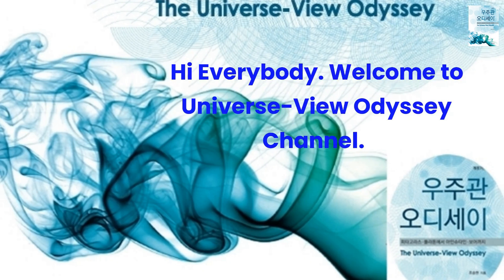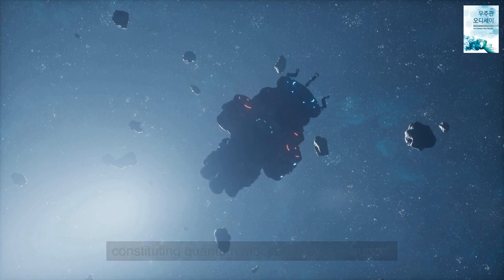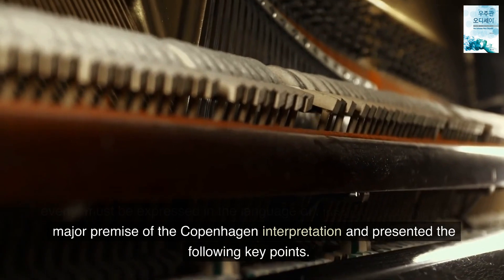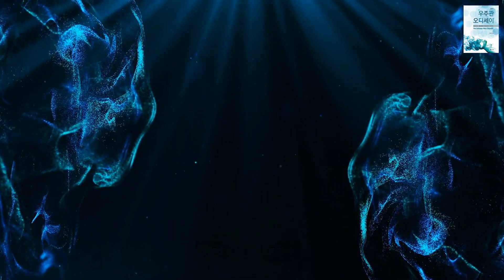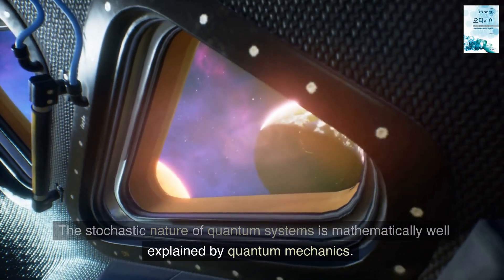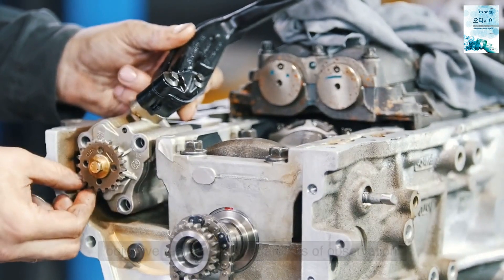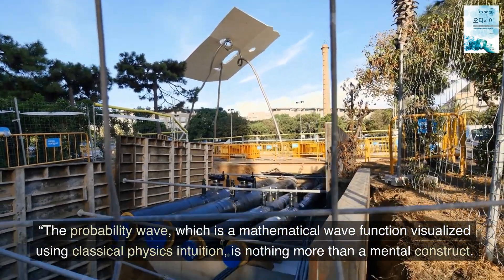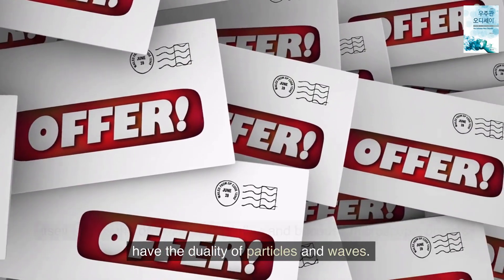Why Copenhagen Interpretation? - Quantum Odyssey 11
This video introduces the birth process of Copenhagen interpretation, its contents and key issues.

Why are physicists not comfortable with the Copenhagen interpretation?

The heart of the Copenhagen interpretation above is the following question. ‘What can humans really say about nature?’ In other words, if the quantum system is affected by the act of observation and follows the uncertainty principle, then we cannot but ask the question. 'What is the original nature like?'

The Copenhagen Interpretation emphasizes that it is meaningless (inappropriate or unnecessary) to say that the value of any physical quantity exists prior to its measurement.

The reason why even physicists today are not comfortable with the Copenhagen interpretation is that they cannot confidently say that a physical quantity expressed in a formula actually exists.

Bohr argued that "quantum mechanics is not a theory that describes an objective reality independent of the observer's knowledge, but a theory that tells the relationship between the observer and the object."